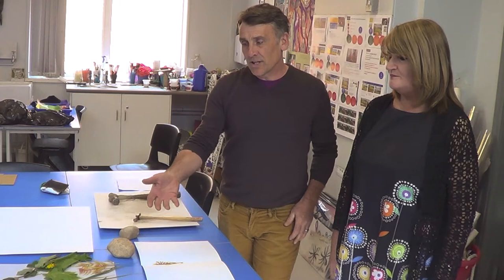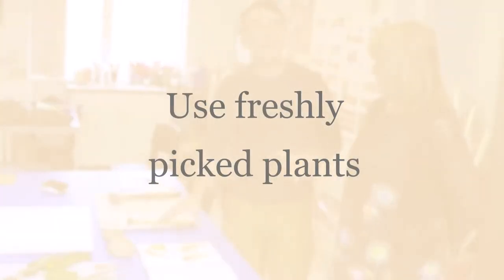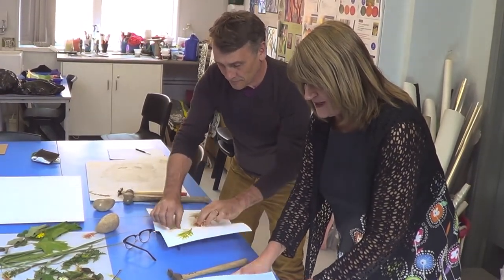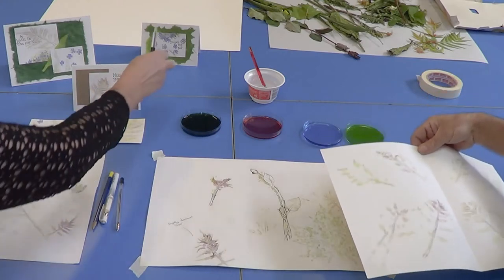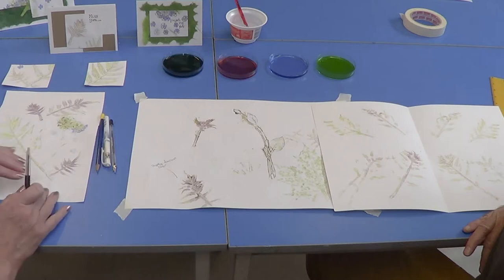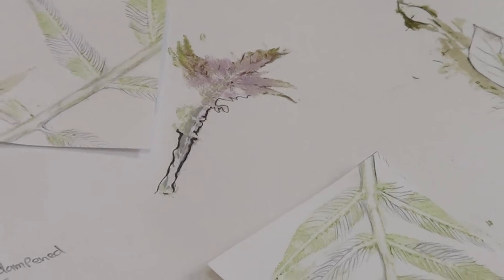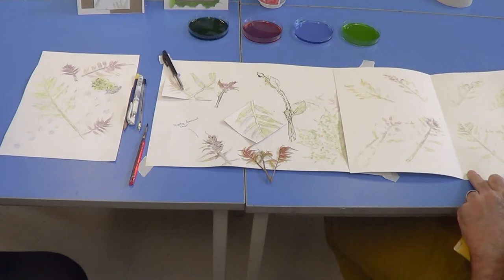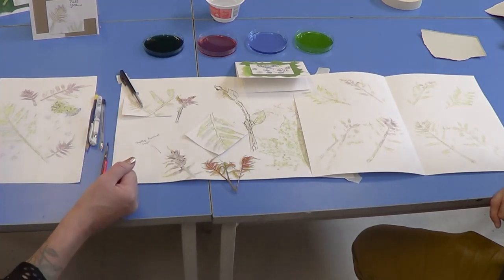Art pigments from plants